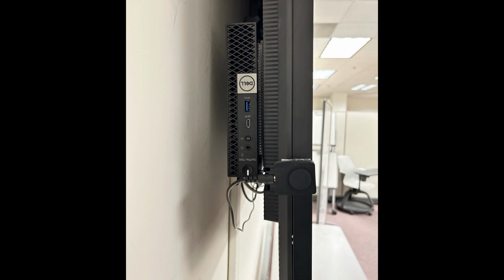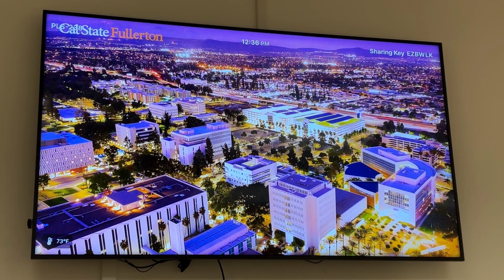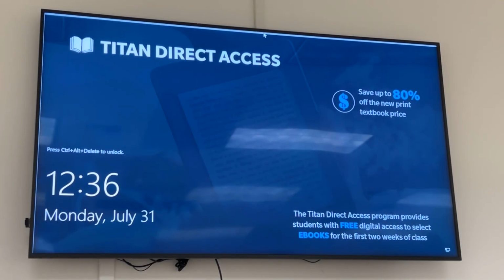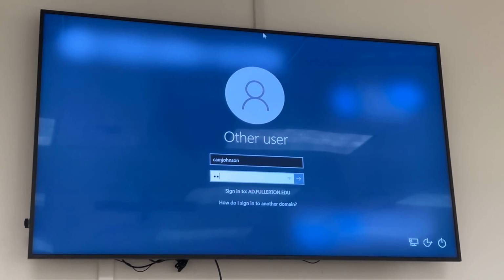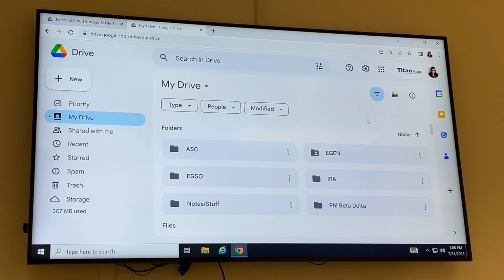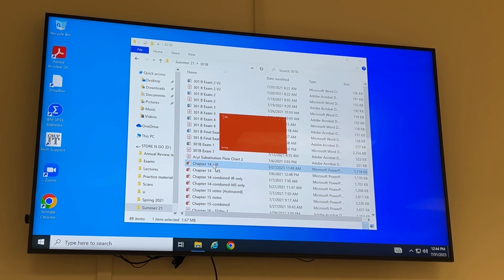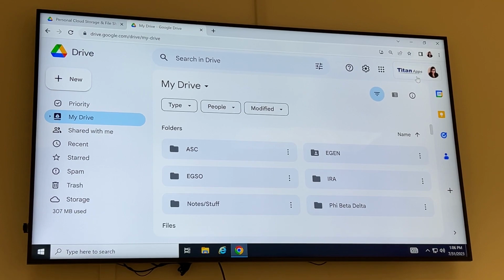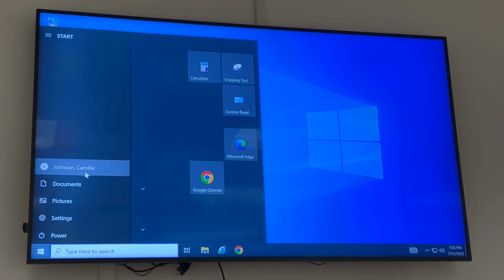Using the Instructor PC to Share Content (Interactive Tech Classroom)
This video covers how to use the instructor computer in the classroom to share content to the classroom display.

After switching the input source to the PC display, the instructor can log in to the PC, then open a web browser to access content (e.g. from Google Drive, Canvas, Dropbox, etc.) or insert an external device upon which the content is stored.